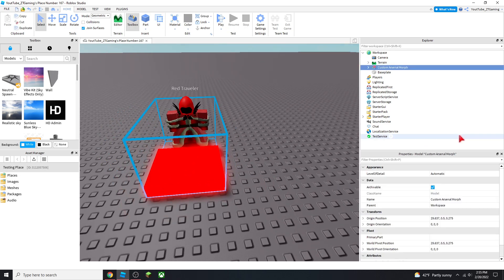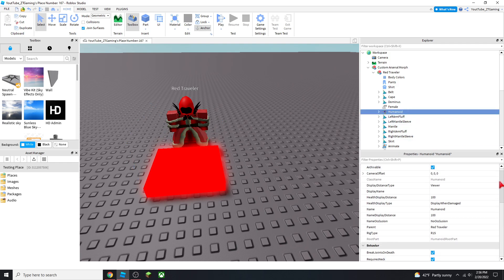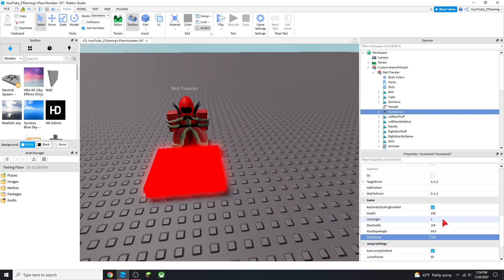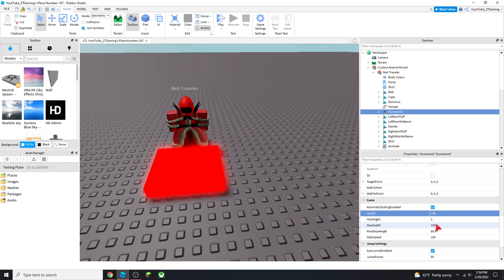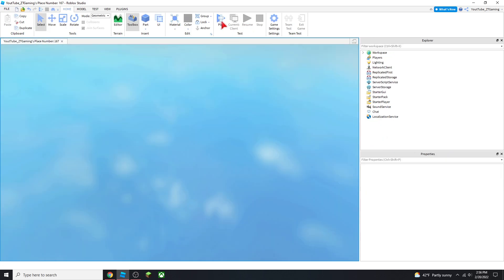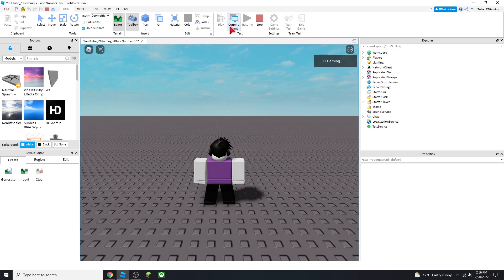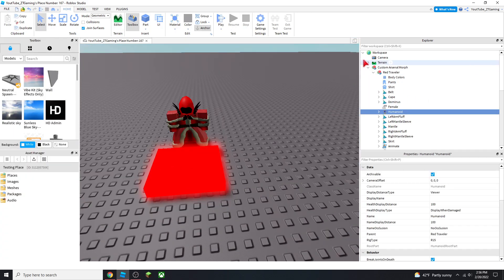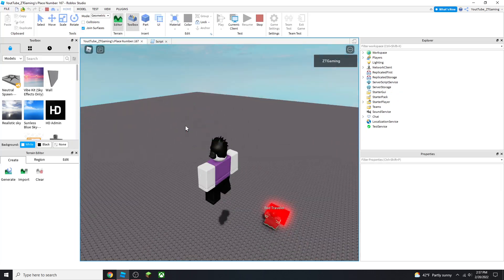HOW TO CHANGE MORPH WALK SPEED! | Roblox Studio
Today I give you a quick n easy way on how to change morph walk speed. This is a roblox studio video. I hope you enjoy